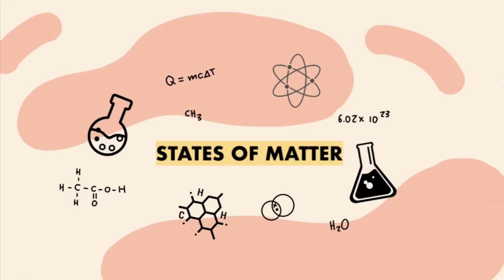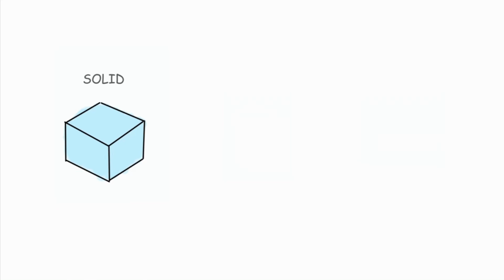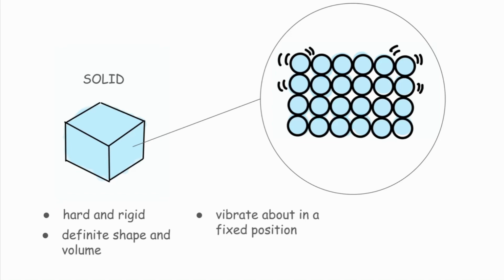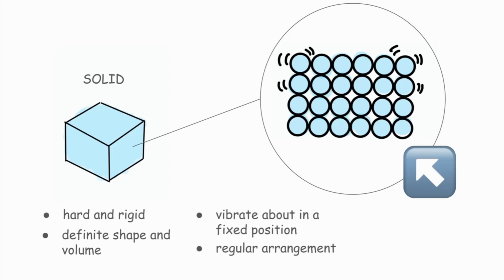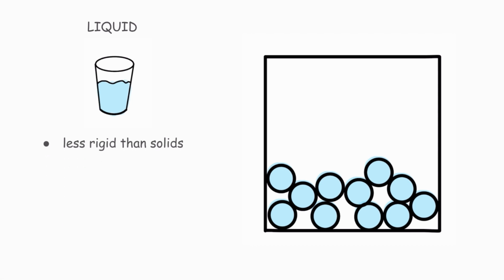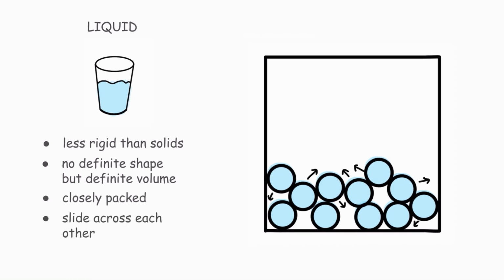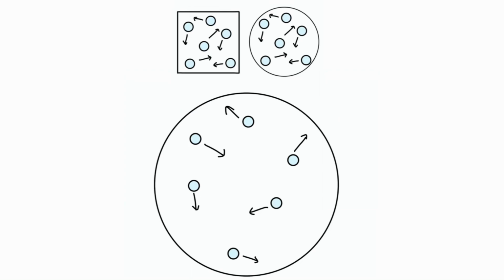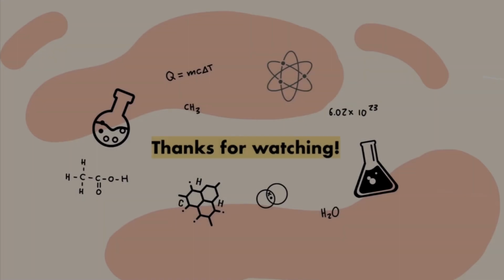GCSE Chemistry - States Of Matter (Arrangement and Movement of Particles) | Chem Between Us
Welcome to Chem Between Us. In this video, we explain the properties of the 3 states of matter, as well as the arrangement and movement of particles in these states.

This is only one aspect of the topic, but we will be covering much more in other videos.